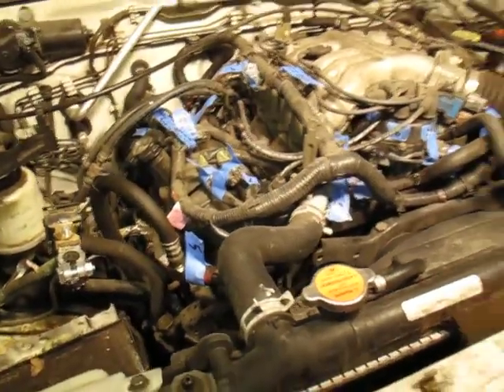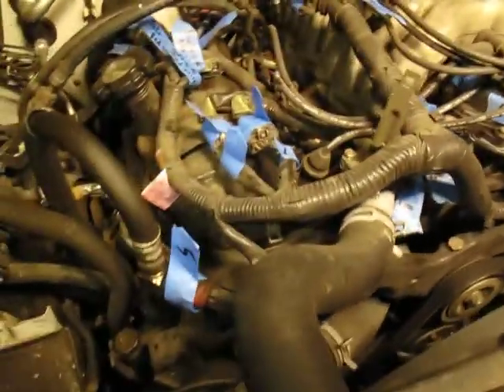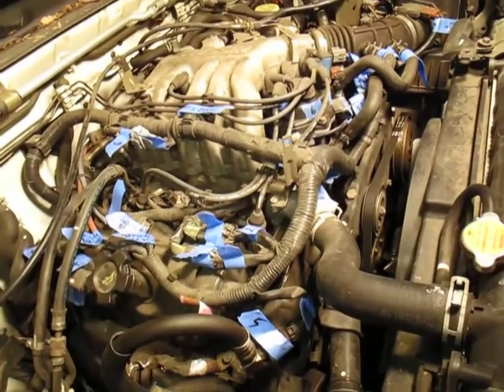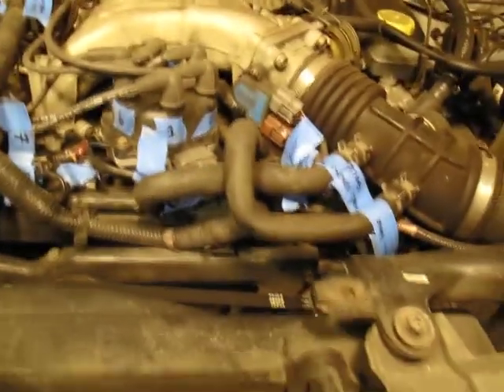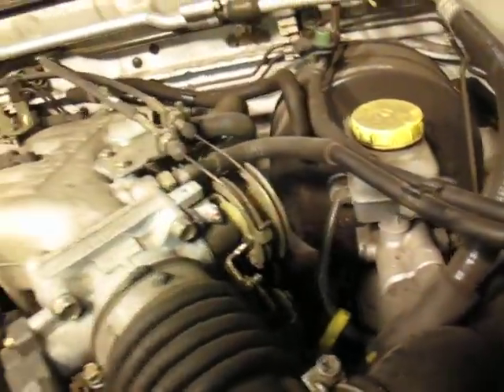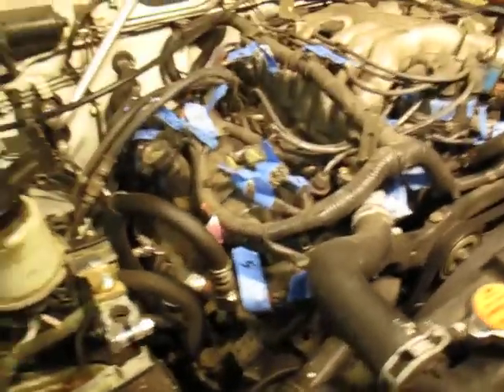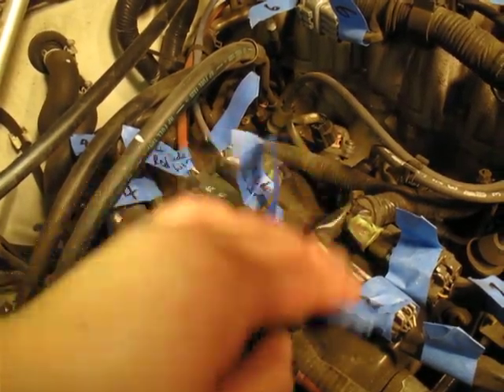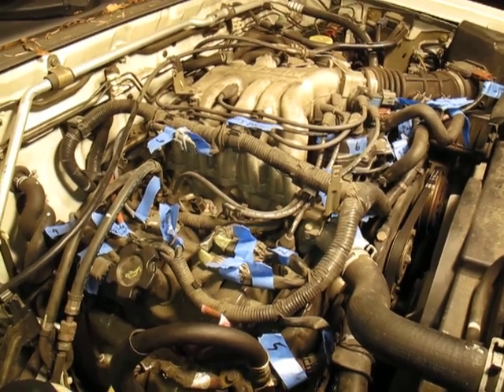2002 Nissan Xterra VG33E Rebuild Step by Step Part 2 - Labeling!